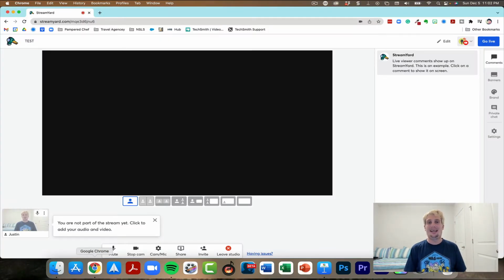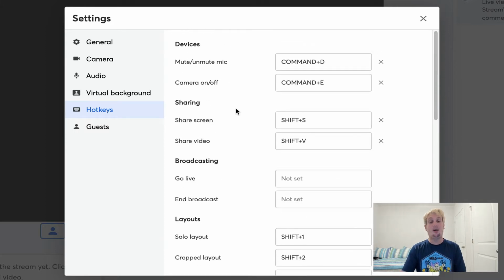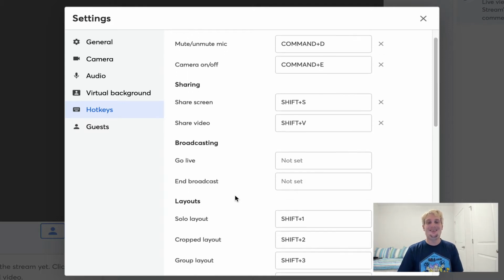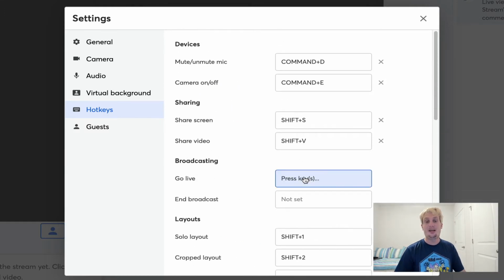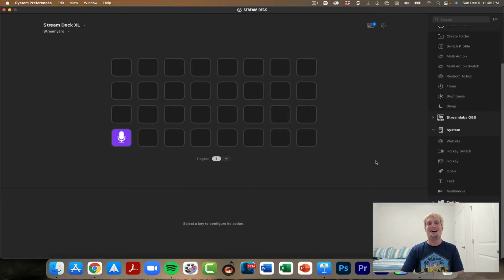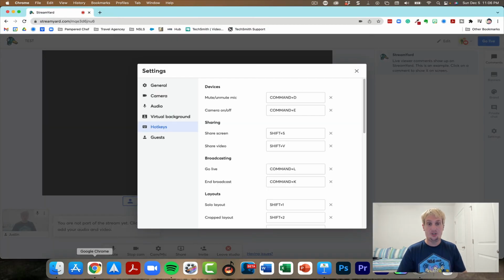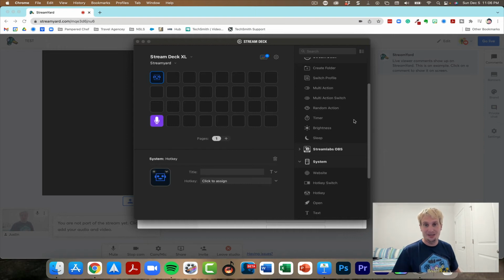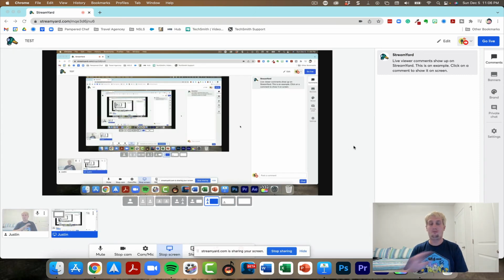Streamdeck with Streamyard!!!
StreamYard has been busy updating their web-based live streaming app, now with HOTKEYS! In this video, Justin from Chromajt Studios is going to show you how you can now use your Elgato Stream Deck with StreamYard!